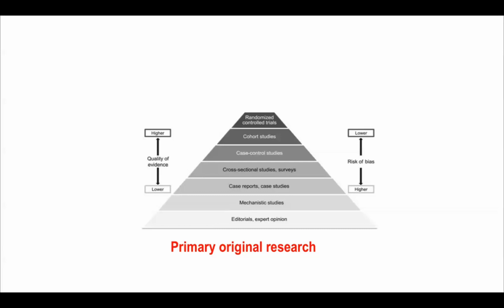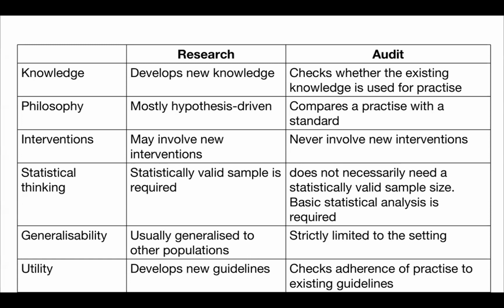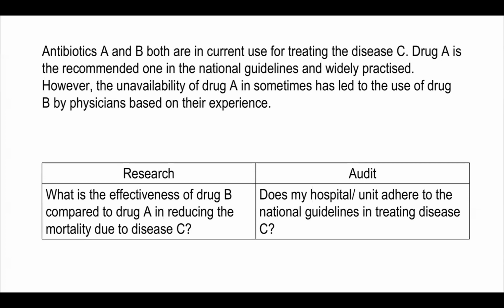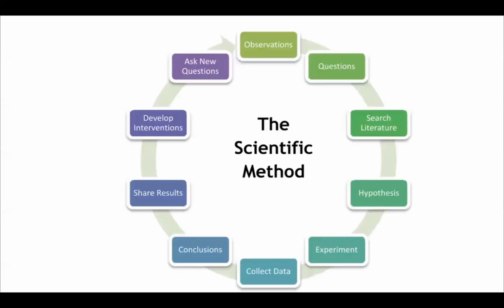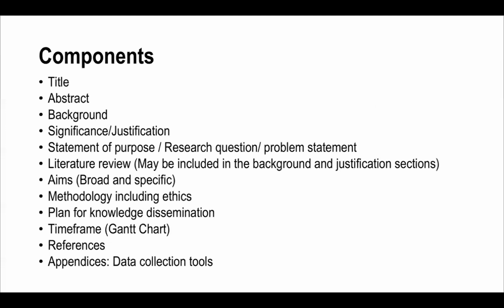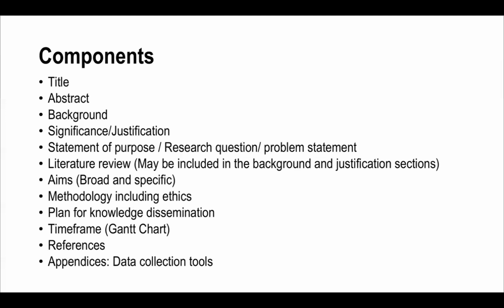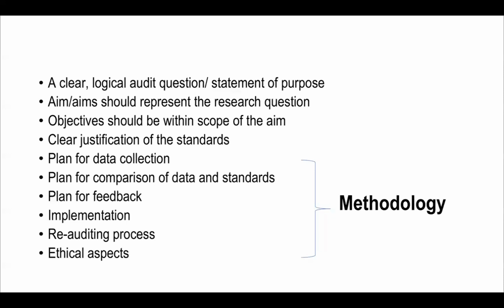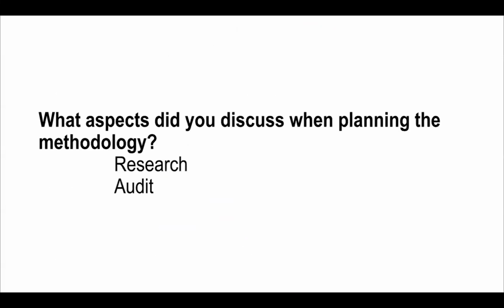Introduction to Clinical Audits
This lecture was delivered by an Esteemed researcher, Professor in Parasitology, Professor Anjana Silva, Who have more than hundred research artical internationally published, more than thousand citations and more than 35000 readings in public, he is a pioneer in medical research.